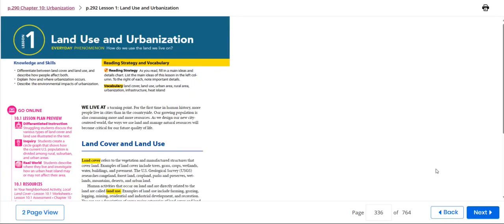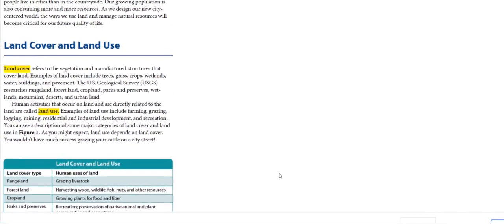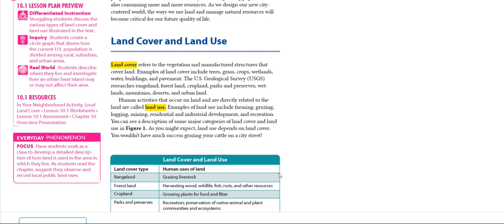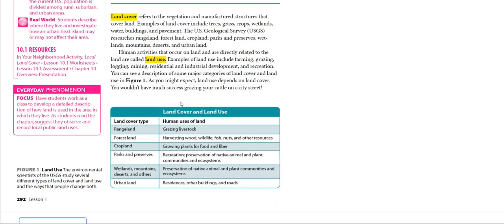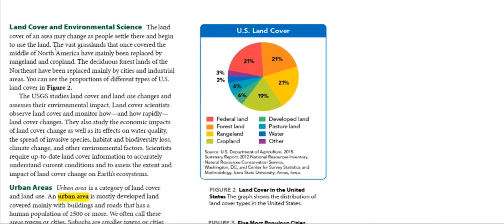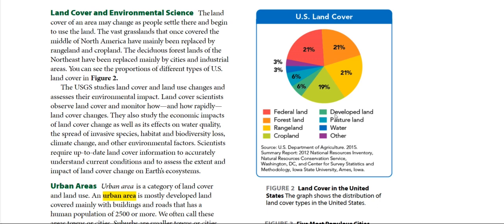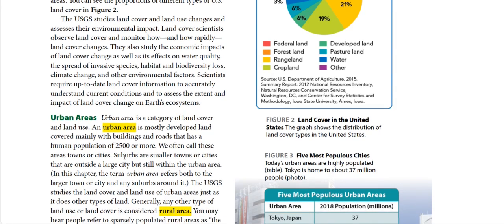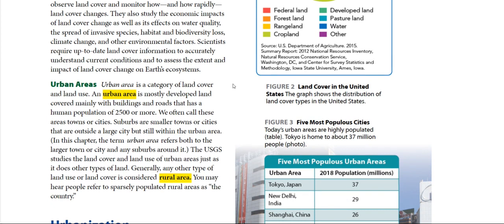Environmental Science- kathrene Musallam-Land use and cover-Jan 7 -11